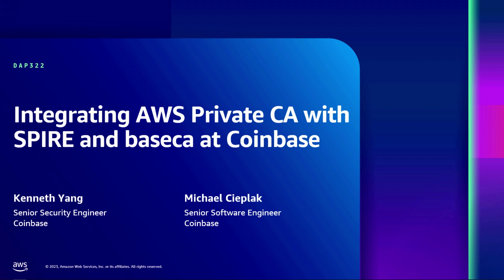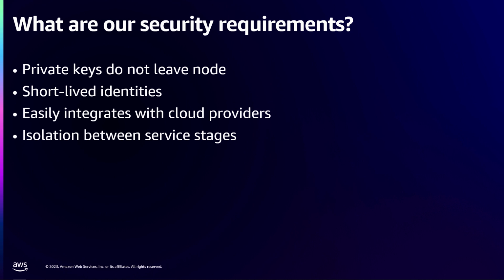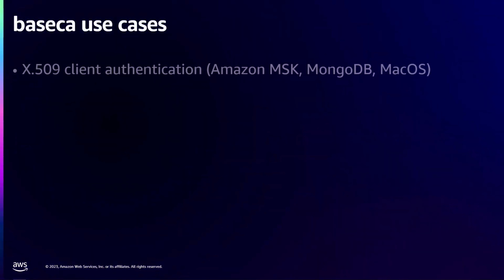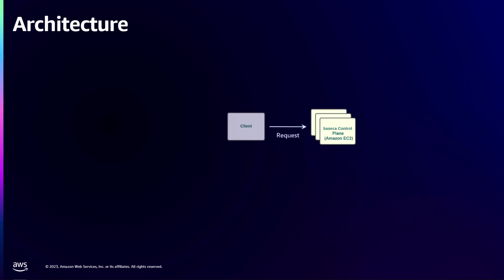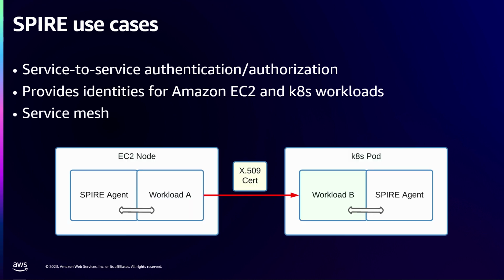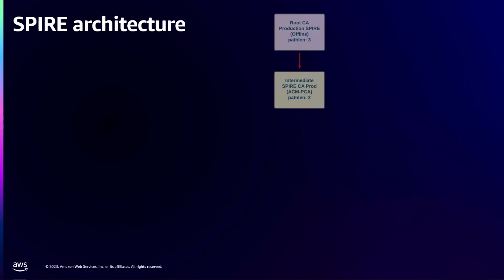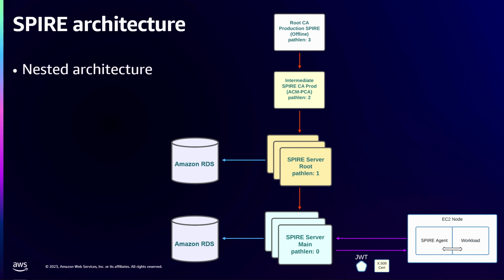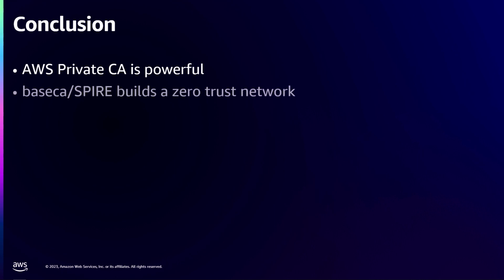AWS re:Inforce 2023 - Integrating AWS Private CA with SPIRE and baseca at Coinbase (DAP322)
Coinbase is a secure online platform for buying, selling, transferring, and storing cryptocurrency. This lightning talk provides an overview of how Coinbase uses AWS services, including AWS Private CA, AWS Secrets Manager, and Amazon RDS, to build out a Zero Trust architecture with SPIRE for service-to-service authentication. Learn about how Coinbase implemented a public key infrastructure management layer to safely issue short-lived certificates at scale with baseca for x.509 client authentication (i.e., Amazon MSK).